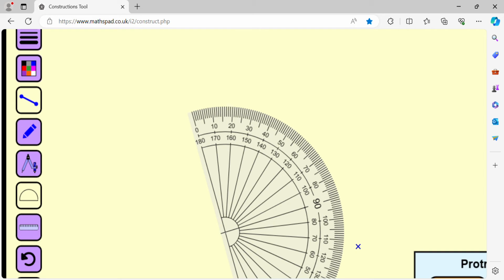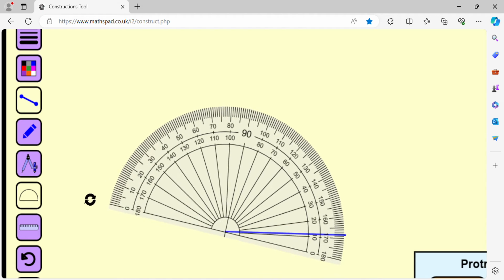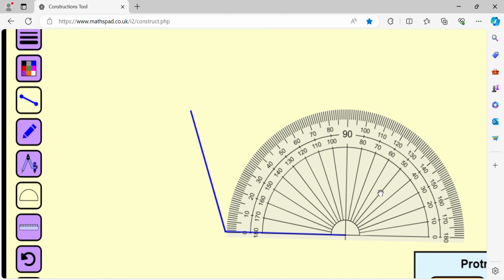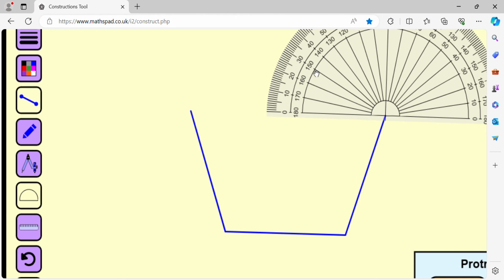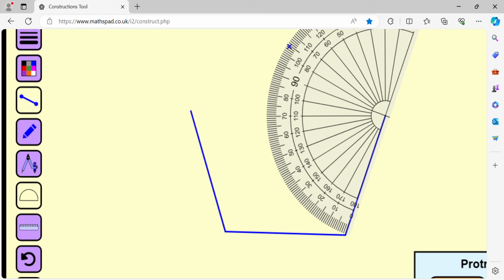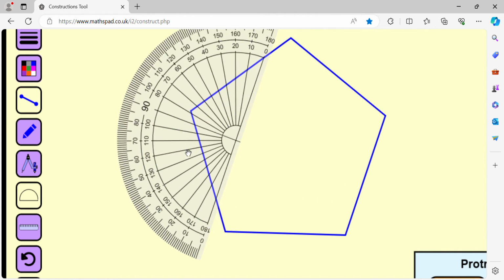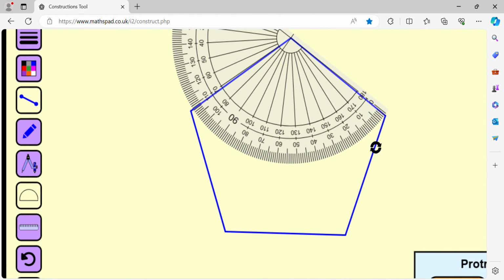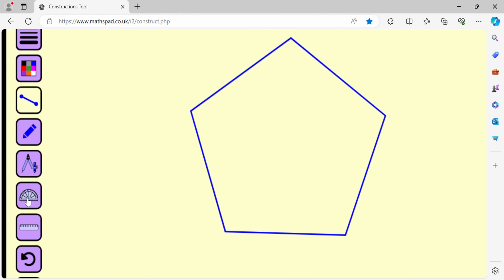Draw a regular pentagon using a protractor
We draw a regular pentagon just using a protractor only, by drawing a number of angles measuring 108 degrees.